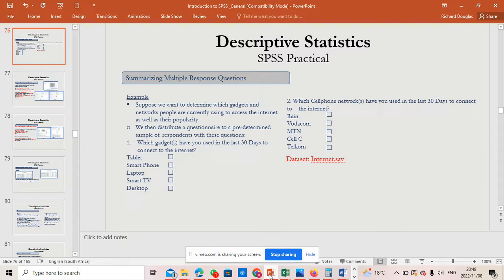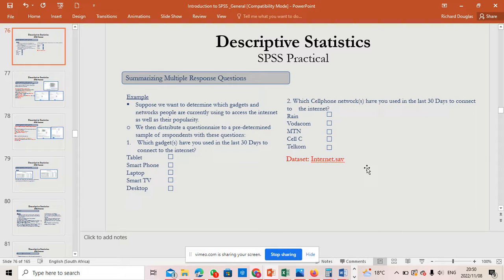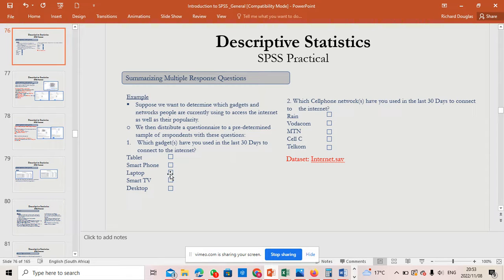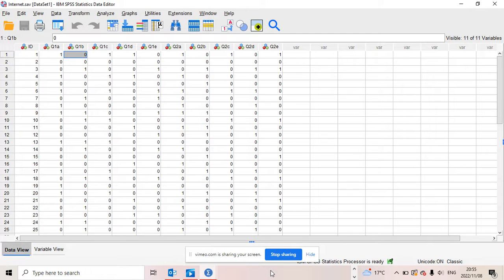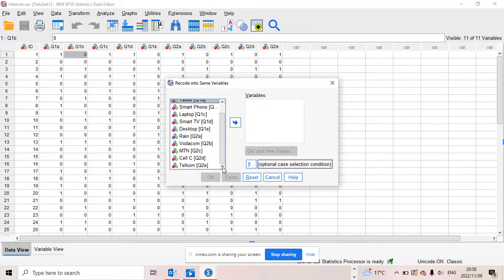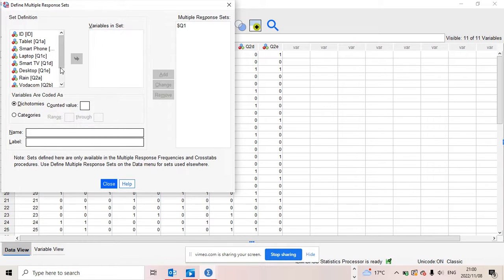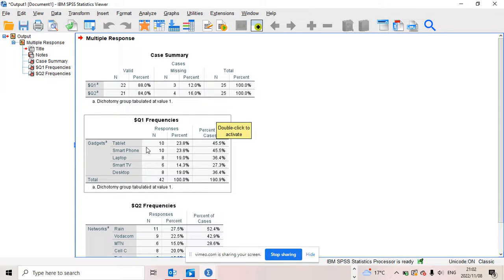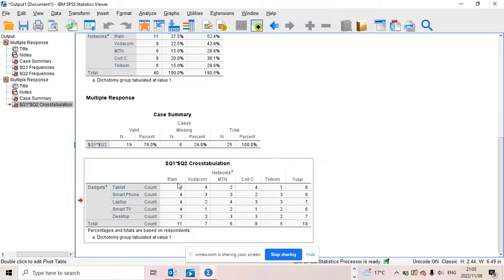Quantitative Data Analysis: Summarising Multiple Response Questions in SPSS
This video explains how to summarise multiple-response questions in SPSS. It covers how to define multiple response sets, generate frequency tables, and interpret responses where participants were allowed to select more than one answer.